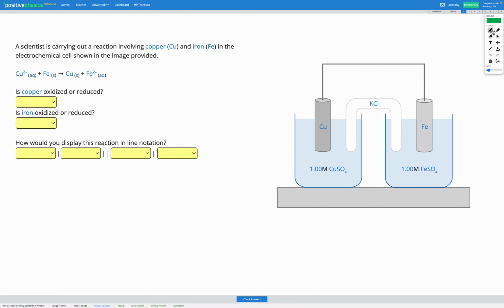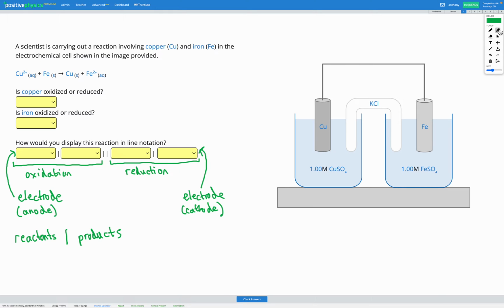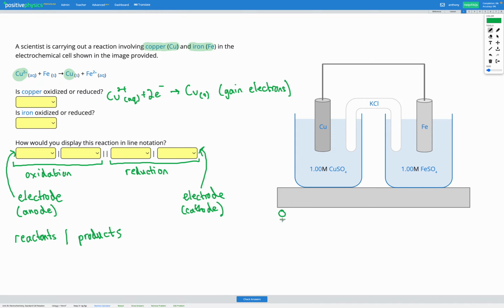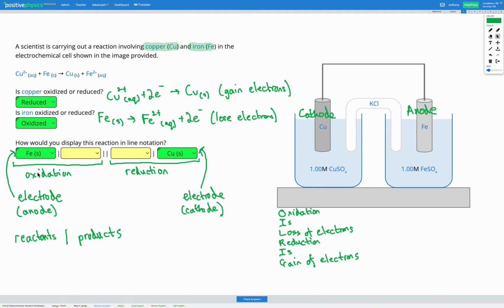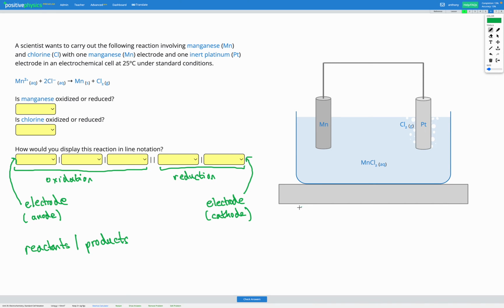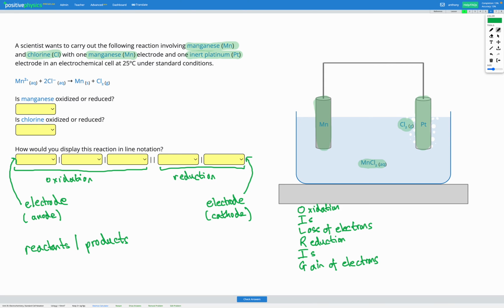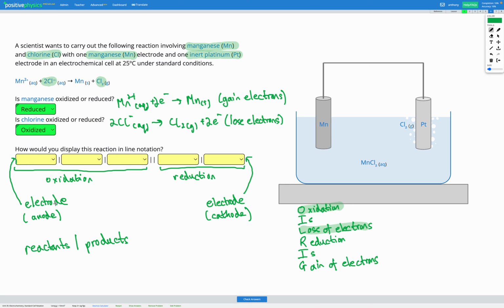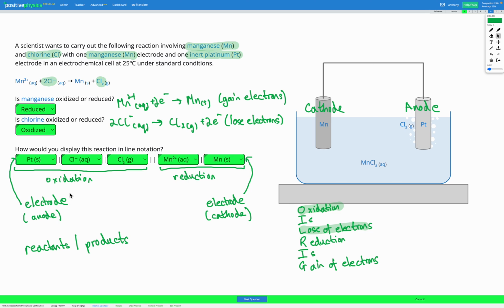Chemistry - Electrochemistry - Standard Cell Notation